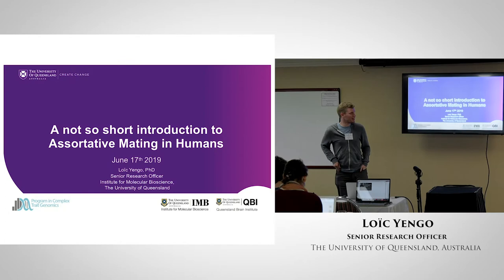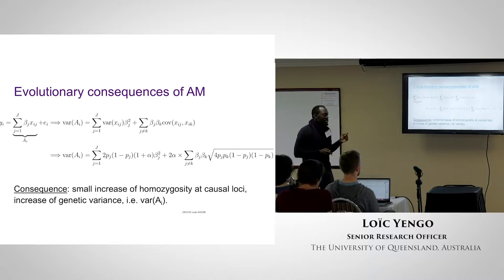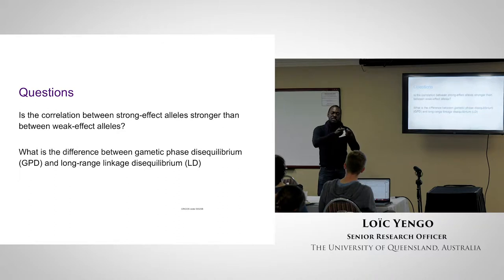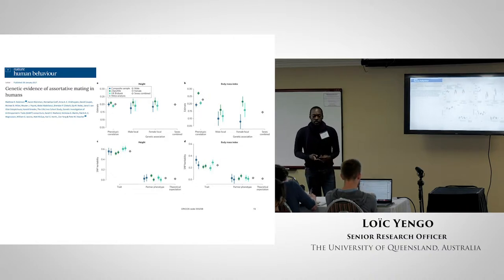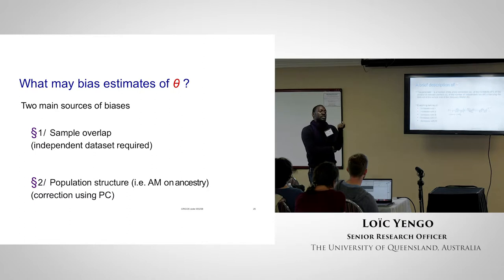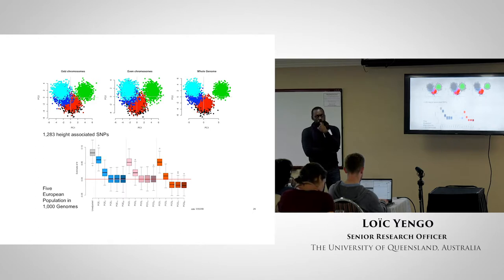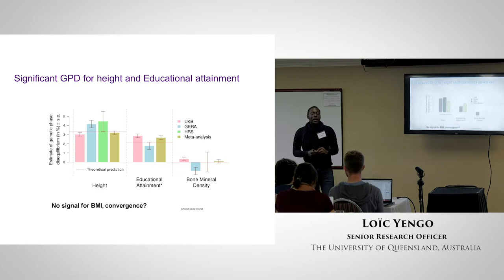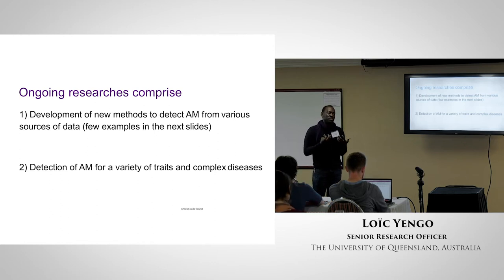Loïc Yengo - Assortative Mating